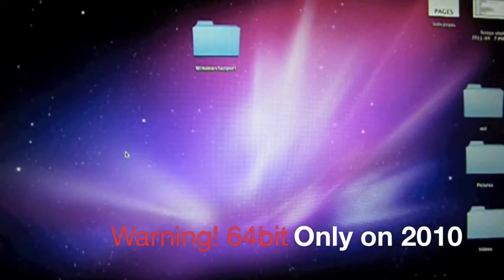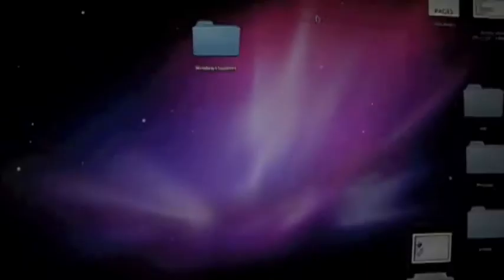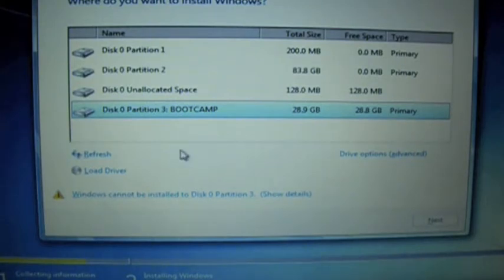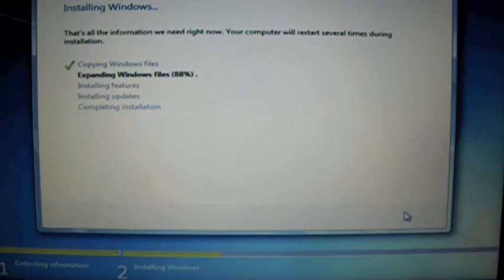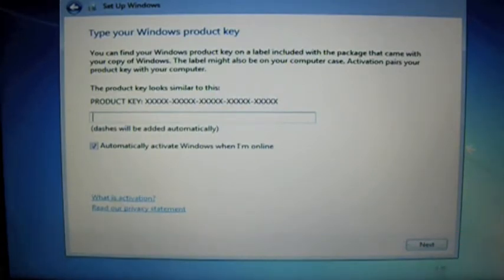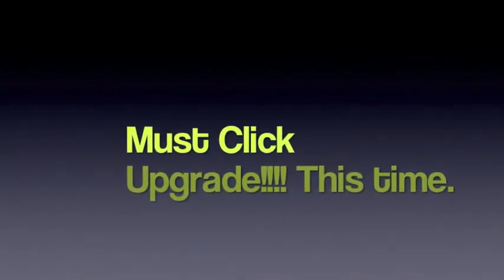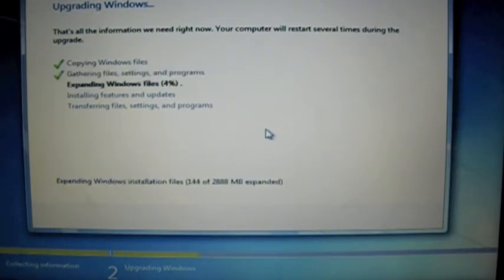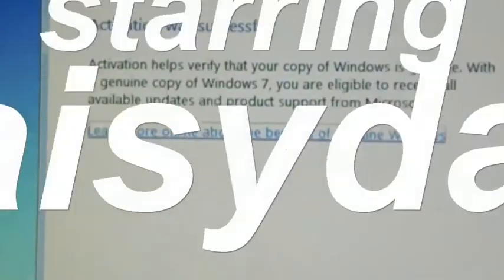Mac Air Win7 64bit Dual Boot with Upgrade Disk by KDtech.org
This is a how to on using a windows 7 upgrade disk to install via bootcamp on a mac air as dual boot. 32 bit for all or 64 bit for late 2010 models.